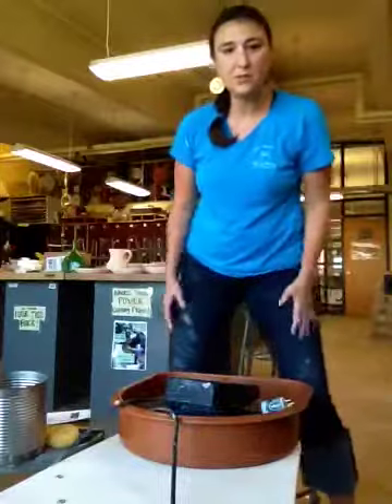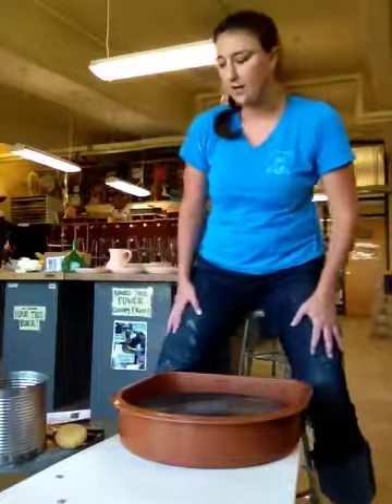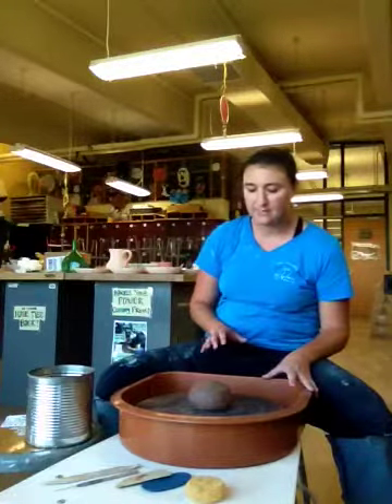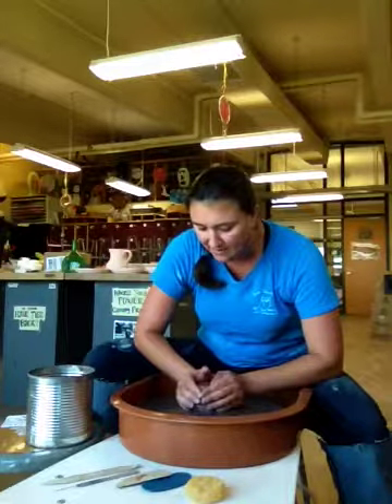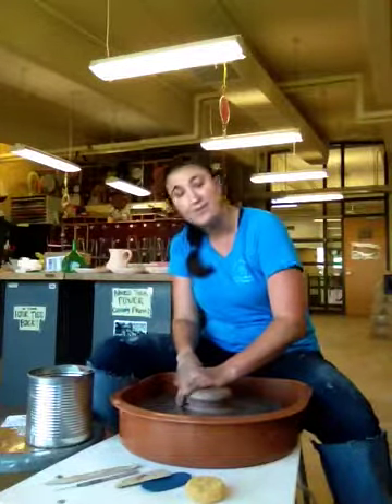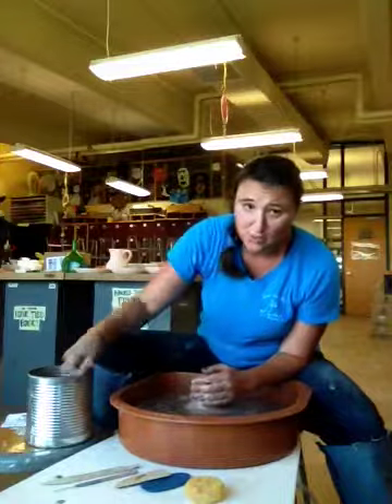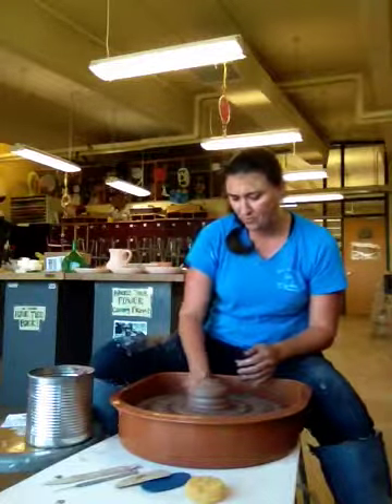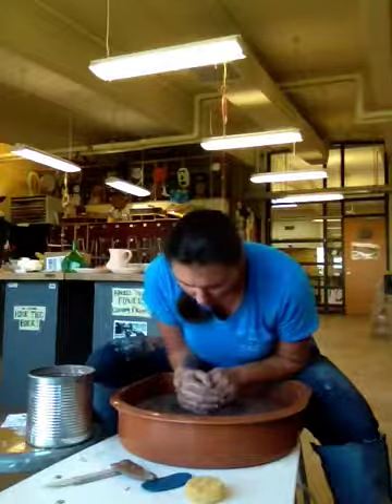Ms. Caspari, Pottery Wheel Unit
First Video - Part 1